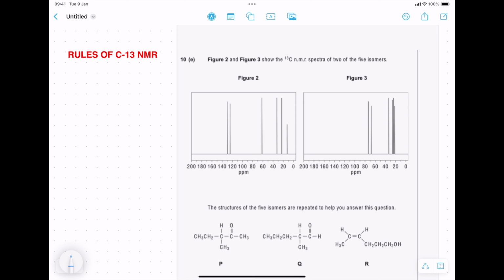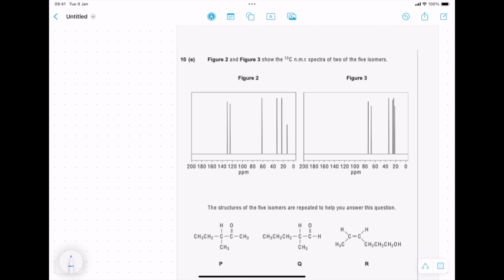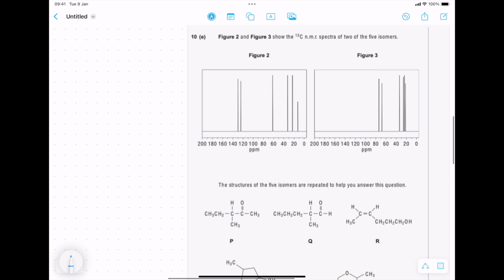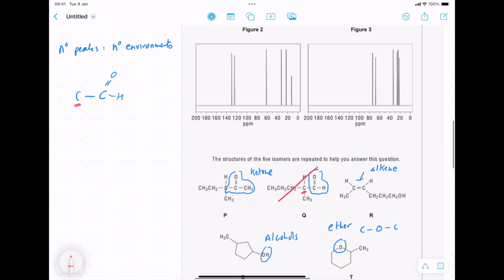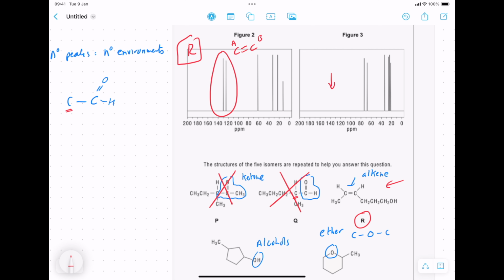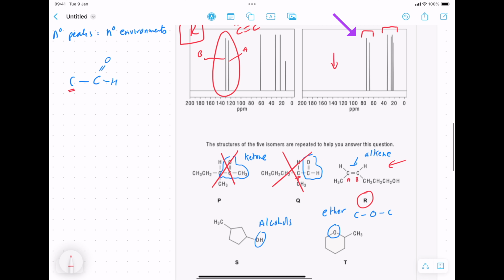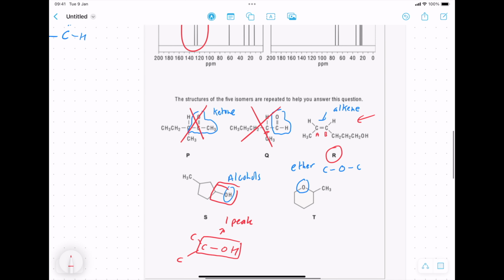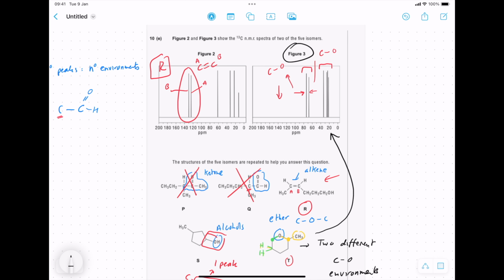Use Carbon-13 NMR Spectra To Identify Molecules (Worked Example) A-level Chemistry AQA, OCR, Edexcel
TODAY’S LESSON:

In today’s lesson, I go through how to interpret carbon (C-13) NMR spectra to identify an unknown molecule. I show you the important pieces of information that can be extracted from carbon NMR spectra, such as the number of unique carbon environments and the relationship between electronegativity and chemical shift. We put all these clues together to match the spectra with the molecule.

Links to other spectroscopy lessons are provided below.

The hydrogen and carbon NMR data sheet I use in these questions is also linked.